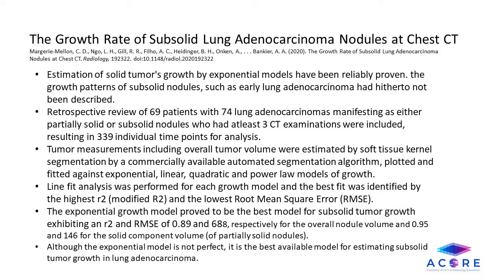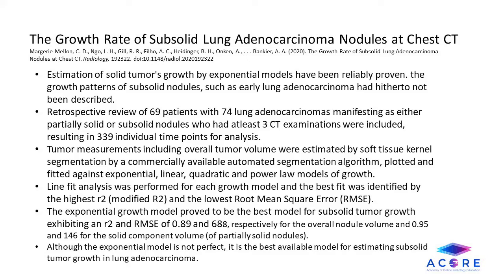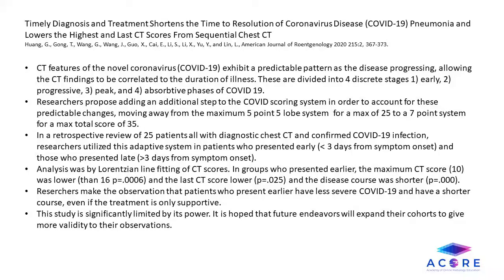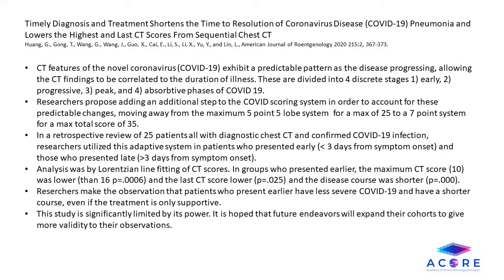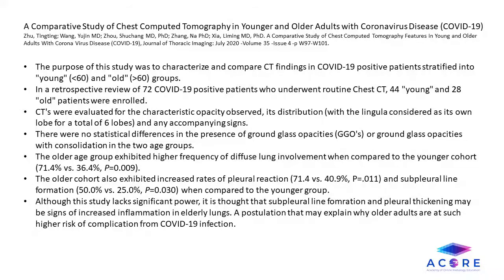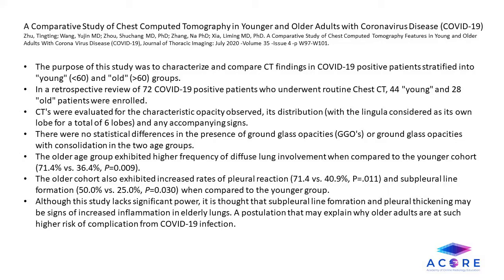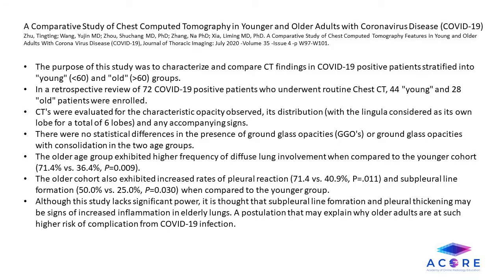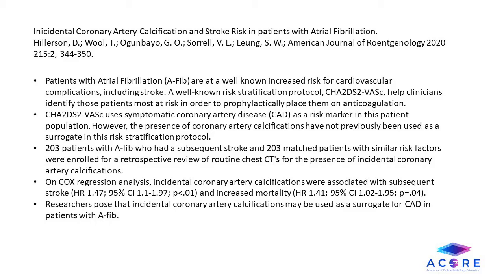Cardiothoracic Blog, September 2020